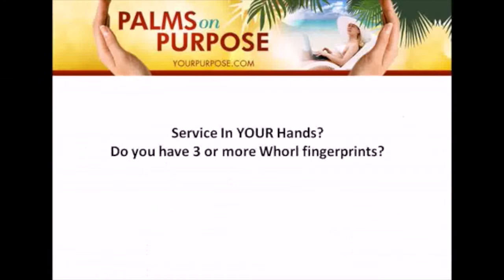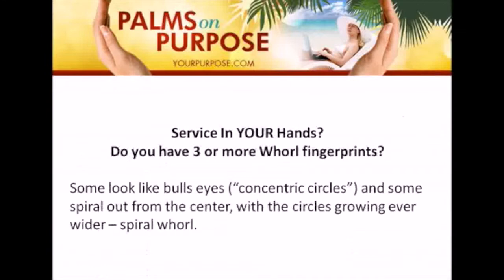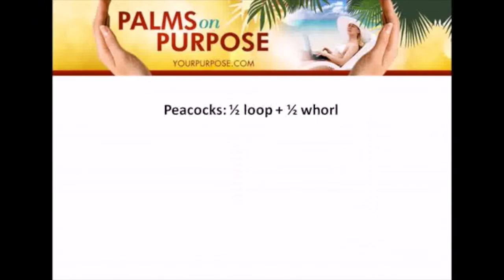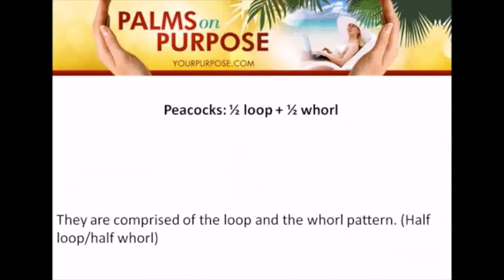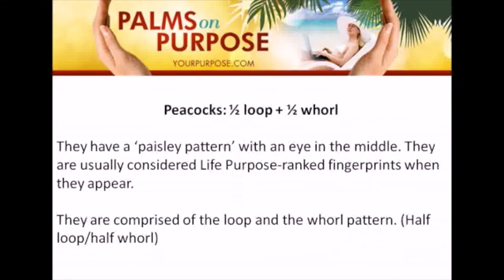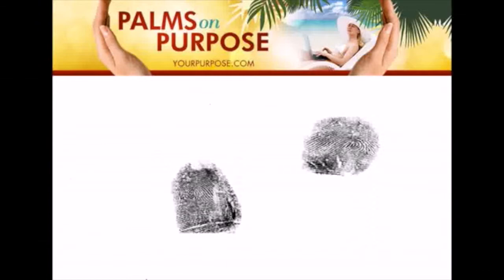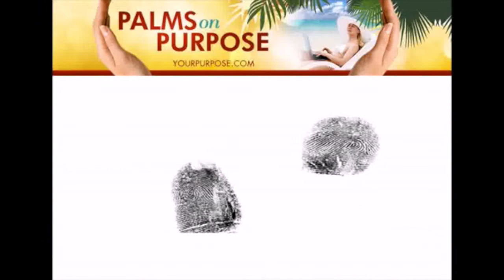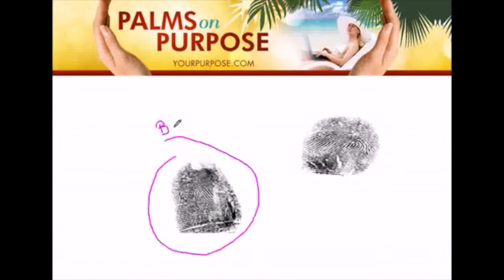Identifying Whorls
Identifying Whorls in the Hand and Finger Prints